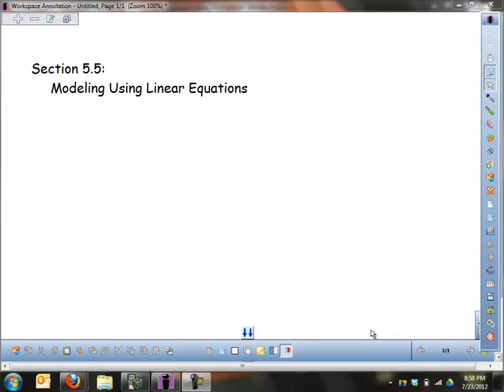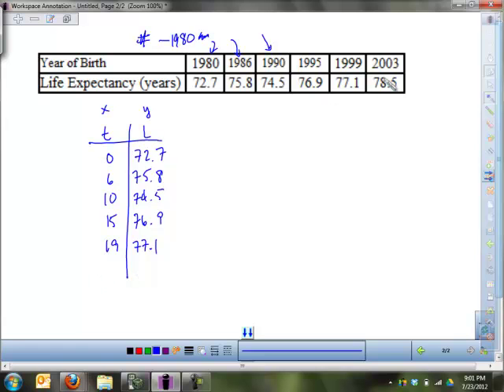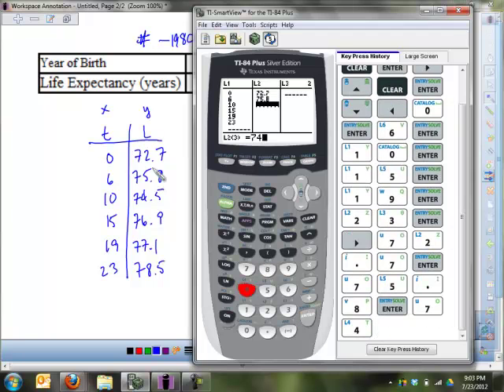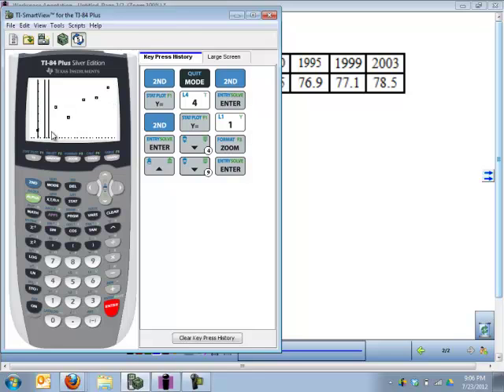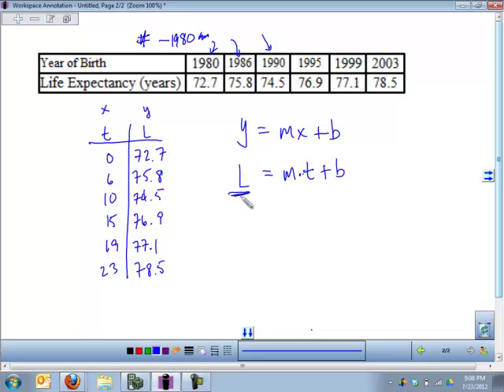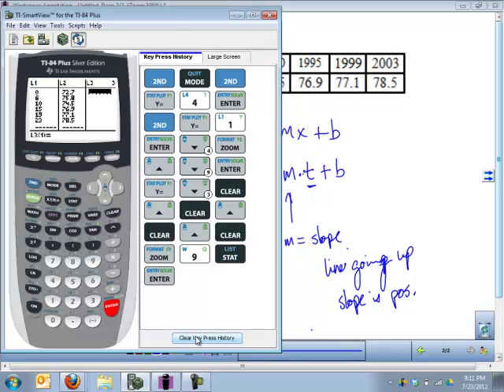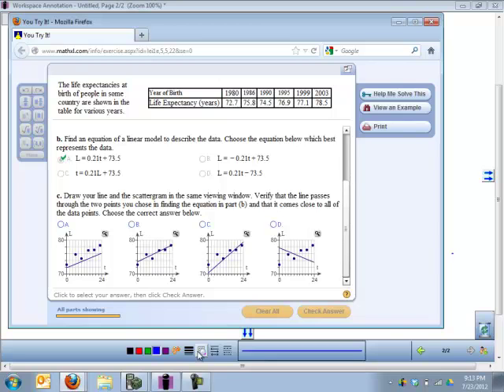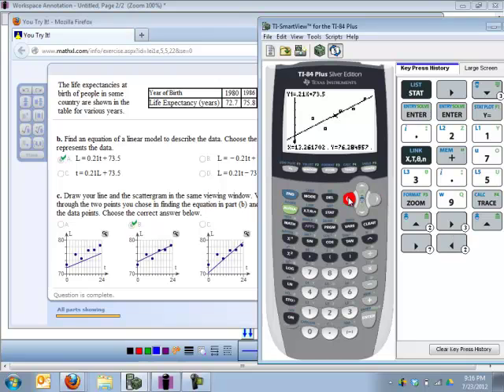LinReg Modeling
Using the TI-84 to graph scatterplots and linear regression.